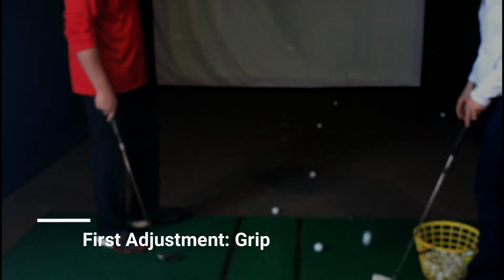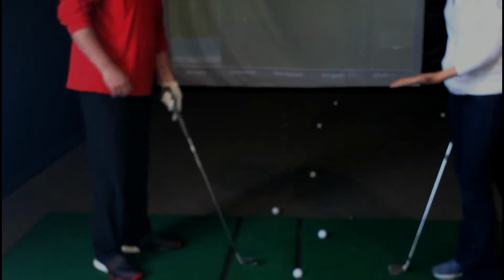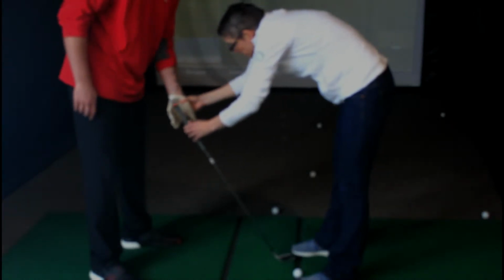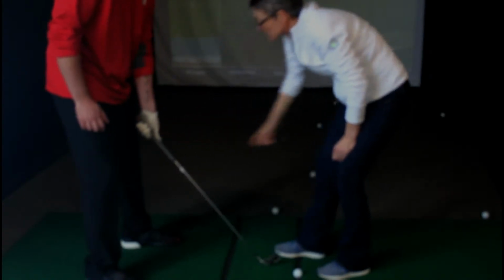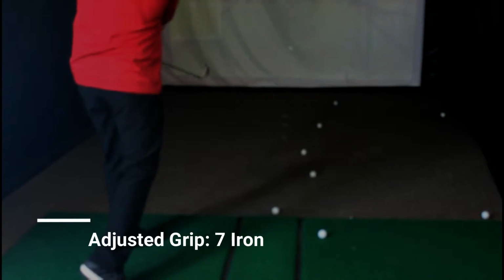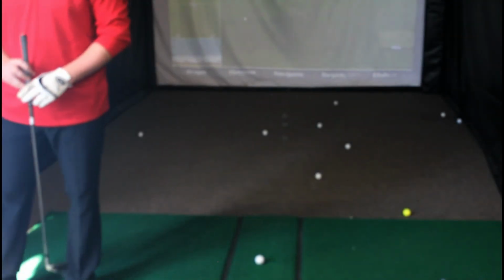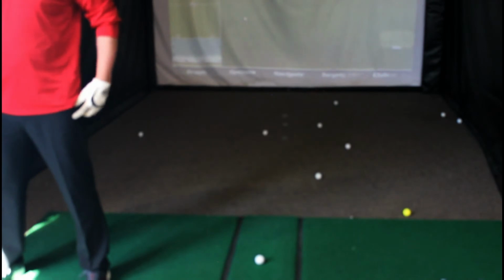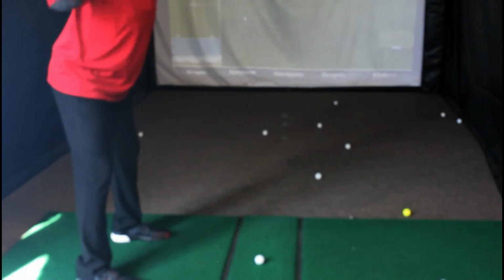Hacking Away Golf Training Session 1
This is the first video in a series that shows the training I am going through with Sue Shapcott from Change Golf Instruction.  I am a high handicap golfer who is looking to improve his game and get down to a mid handicap.  In this video we look at my current swing and Sue makes changes to my grip and posture.

Thanks